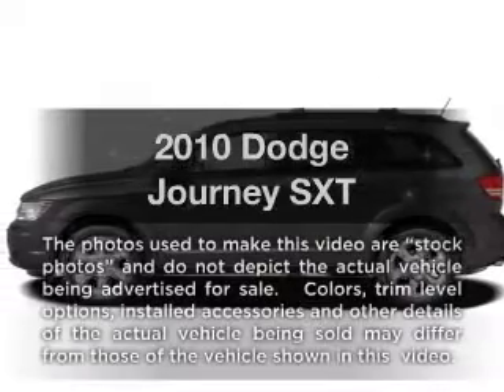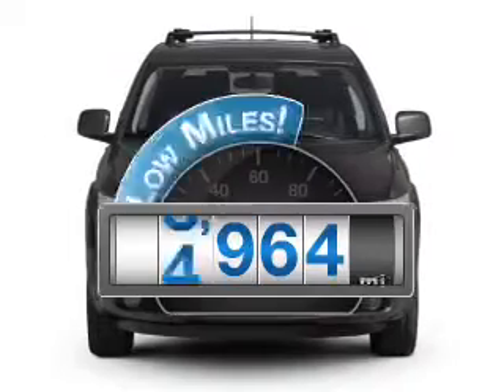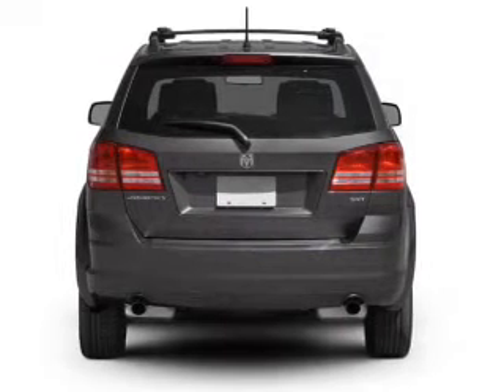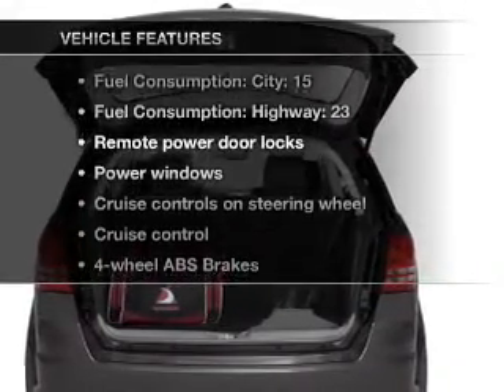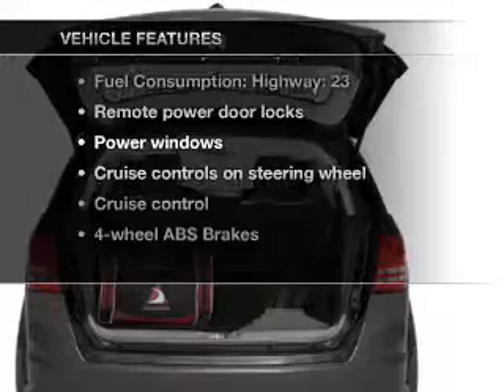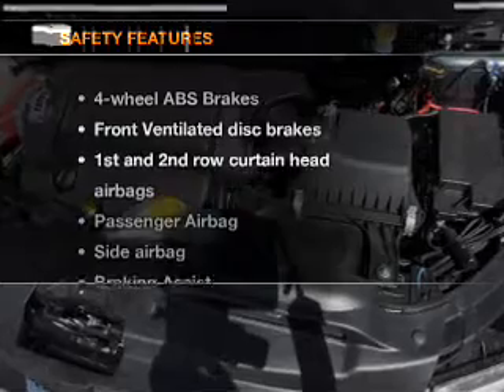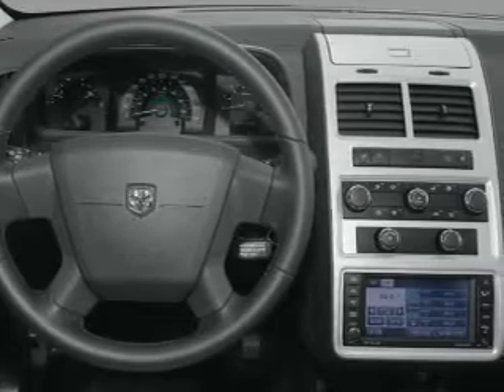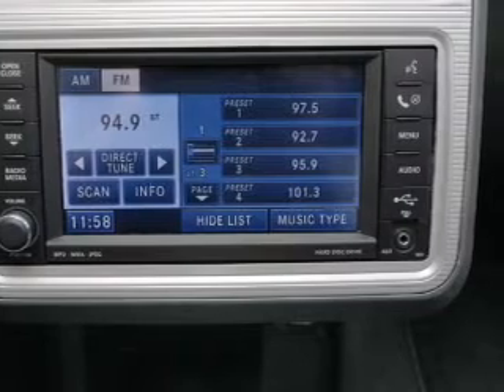2010 Dodge Journey - Pittsburgh PA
Year: 2010
Make: Dodge
Model: Journey
Trim: SXT
Engine: 3.5 liter 6 cylinder 24 valve
Transmission: Automatic
Color: Black
Mileage: 4964
Address:
600 Clairton Boulevard